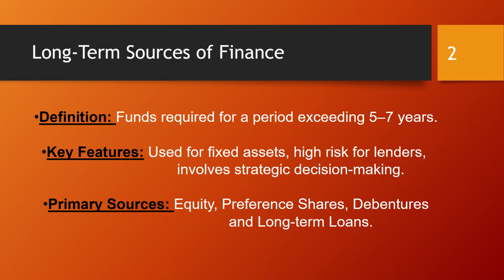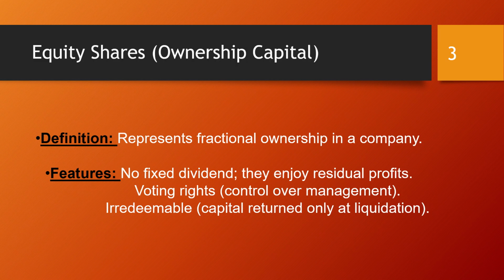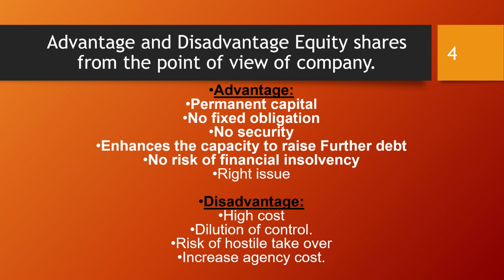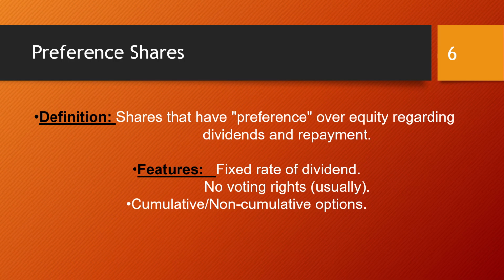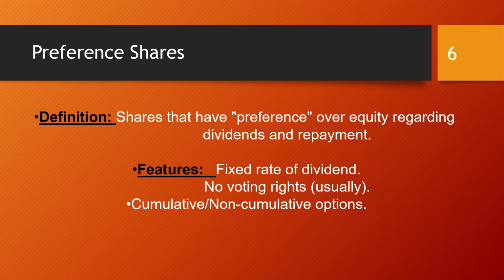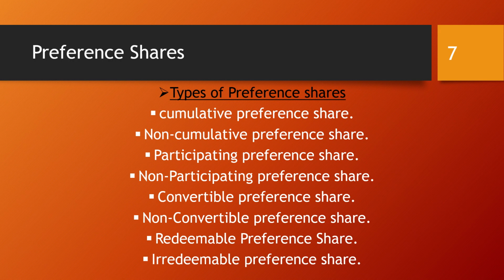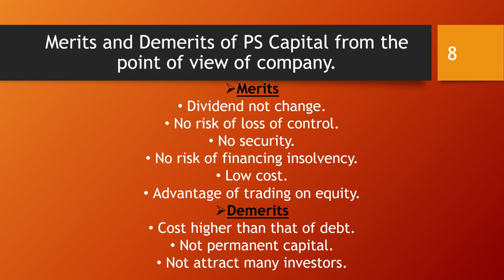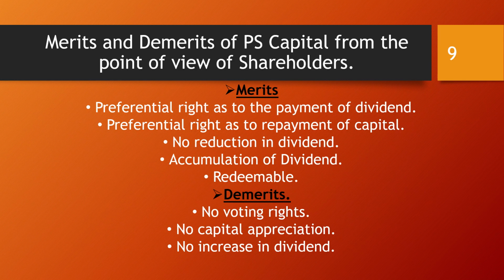Sources of Finance Part- 2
📘 Sources of Finance | Long-Term Finance | Financial Management | Part-2

Curious Commerce

This video is a continuation of Part-1 and explains Long-Term Sources of Finance in a simple, structured, and student-friendly manner.
It is specially designed for B.Com, BBA, MBA, CA Foundation, CMA, and competitive exam students.

🔹 Topics Covered in This Video:
✅ Long-Term Sources of Finance

Meaning: Funds required for a period exceeding 5–7 years

Key features of long-term finance

Use in acquiring fixed assets

Risk involved and strategic importance

✅ Primary Long-Term Sources

Equity Shares

Preference Shares

Debentures

Long-Term Loans

🔹 Equity Shares (Ownership Capital)

Definition:
Equity shares represent fractional ownership in a company.

Key Features:

No fixed rate of dividend

Residual claim on profits

Voting rights and control over management

Irredeemable in nature

🔹 Advantages & Disadvantages of Equity Shares

📌 From the Company’s Point of View
Advantages:

Permanent capital

No fixed obligation

No security required

Improves borrowing capacity

No risk of financial insolvency

Disadvantages:

High cost of capital

Dilution of control

Risk of hostile takeover

Increased agency cost

📌 From Shareholders’ Point of View
Advantages:

Voting rights

High dividends and bonus shares

Capital appreciation

High liquidity

Disadvantages:

Uncertainty of income

High risk

No security

No control over dividend rate

🔹 Preference Shares

Definition:
Shares that enjoy preference over equity shares in payment of dividend and repayment of capital.

Features:

Fixed rate of dividend

Generally, no voting rights

Cumulative and non-cumulative options

🔹 Types of Preference Shares

Cumulative Preference Shares

Non-Cumulative Preference Shares

Participating Preference Shares

Non-Participating Preference Shares

Convertible Preference Shares

Non-Convertible Preference Shares

Redeemable Preference Shares

Irredeemable Preference Shares

🔹 Merits & Demerits of Preference Share Capital

Merits:

Fixed dividend

No loss of control

No security required

Low financial risk

Advantage of trading on equity

Demerits:

Higher cost than debt

Not permanent capital

Less attractive to investors

Merits:

Preference in dividend payment

Preference in repayment of capital

Stable income

Accumulation of dividends

Demerits:

No voting rights

No capital appreciation

No increase in dividend

📖 Reference Book:
Tulsian’s Financial Management – S. Chand & Company (2009)

▶️ What’s Next?

👉 Continue in Part-3 – Debentures and Long-Term Loans in detail.

📲 For Daily Updates:

👉 Curious Commerce – Financial Management Hub

Learn Financial Management the Curious way with Curious Commerce.